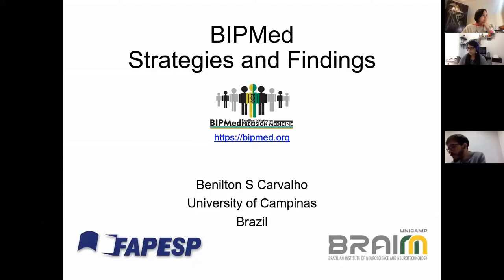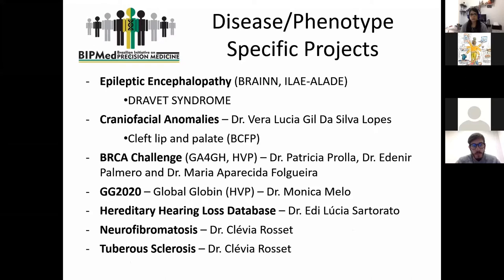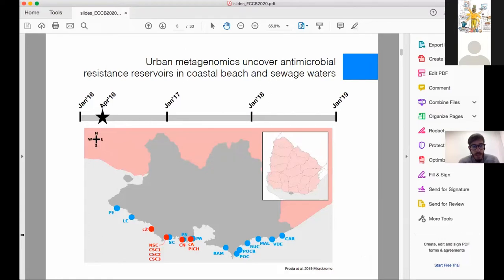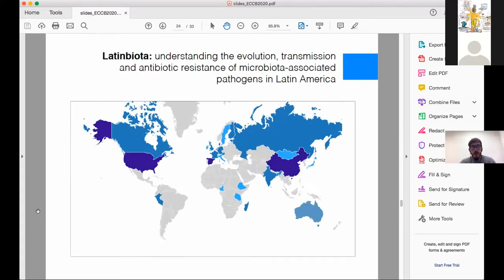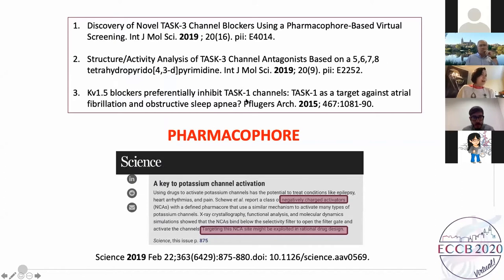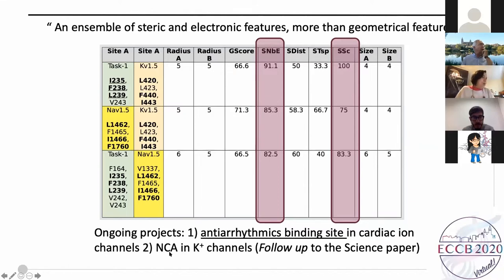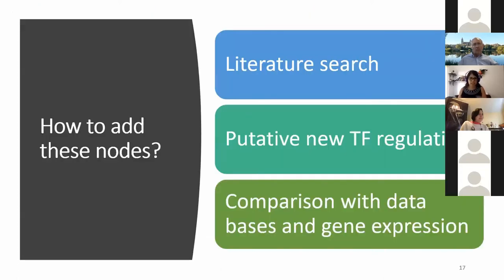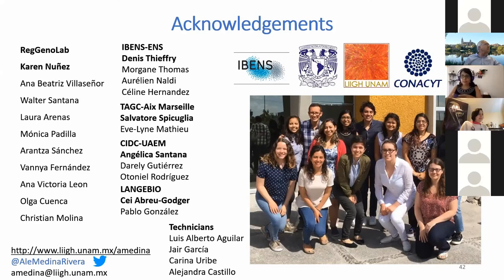A glimpse into Global... - SolBio - Carvalho, Iraola, González Diaz, Medina Rivera - ECCB 2020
A glimpse into Global Bioinformatics Communities: Latin America - SolBio - Benilton Carvalho, Gregorio Iraola, Wendy González Diaz, Alejandra Medina Rivera - ECCB 2020